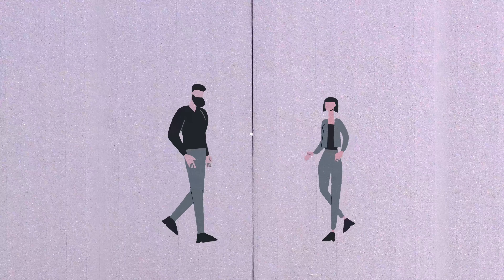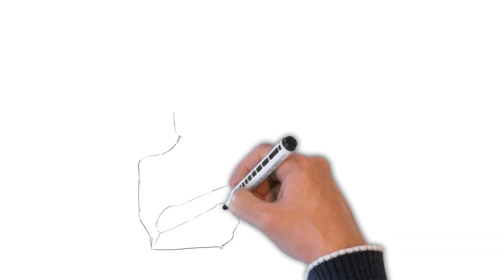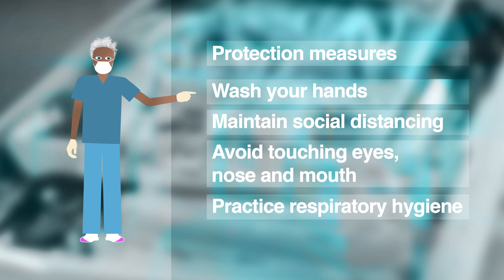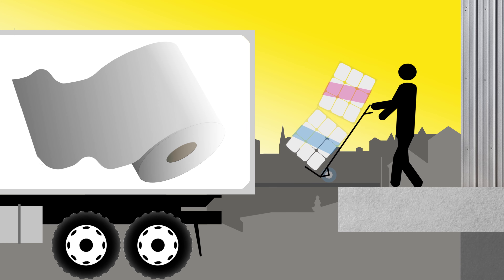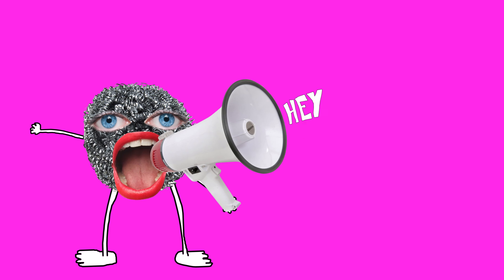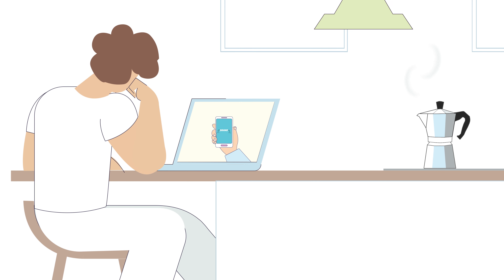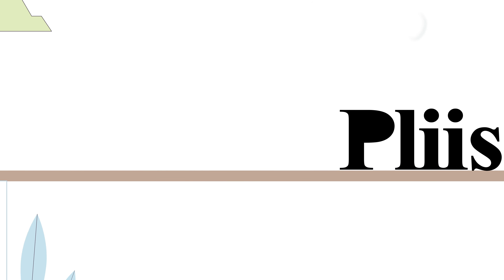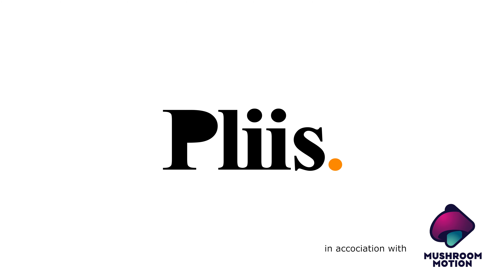Pliis Animation Pitch (English Version)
We want to help you get your message out to a wide audience, without compromising your safety. Our Turku-based company, Pliis.fi, provides engaging animations and short films to businesses and organisations in multiple languages, and we can do it all without anyone needing to leave the house. Our small team can produce effective messages in a wide range of styles that are tailor made to suit you.

Last year we worked with a range of clients including Wärtsilä, Bloomberg TV and Turku Rock Academy. We also have a long standing relationship with Amnesty International.

In this time of unprecedented upheaval we are doing our best to help people like you improve both internal and external communication with colleagues, as well as clients and customers.

Please find attached a link to our new advert highlighting a sample of what we have to offer.

Yours sincerely,
Slade Takala-Lamey
Pliis.fi